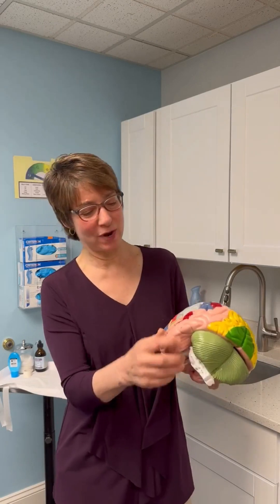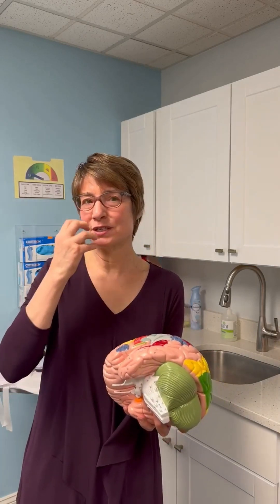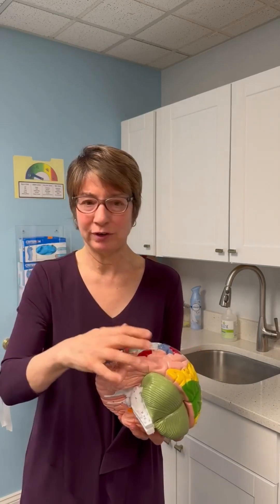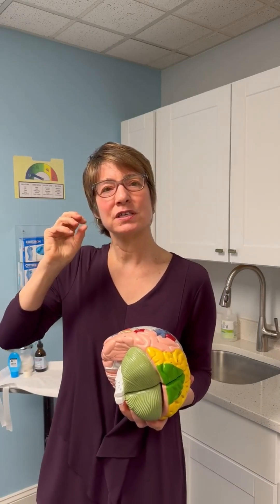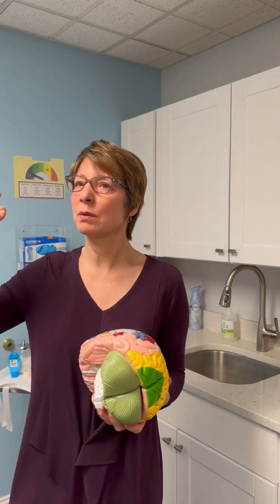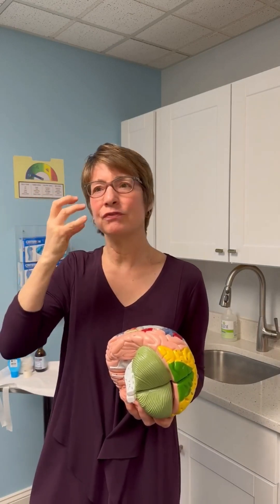Temporal Lobe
Part 2 is on the Temporal Lobe and what it does and how it operates! ✨🧠